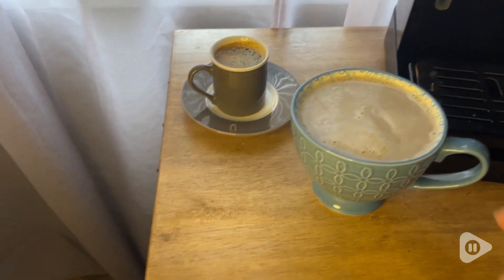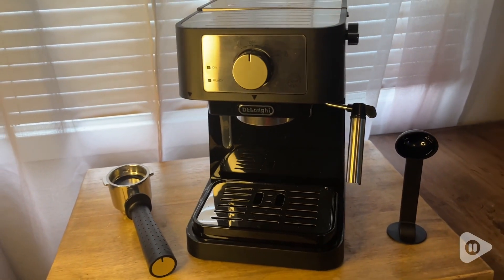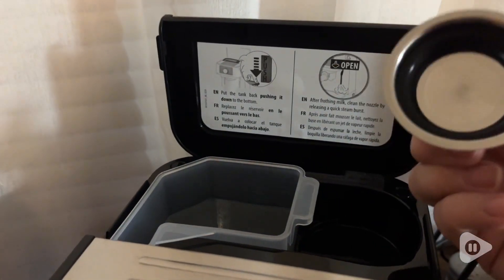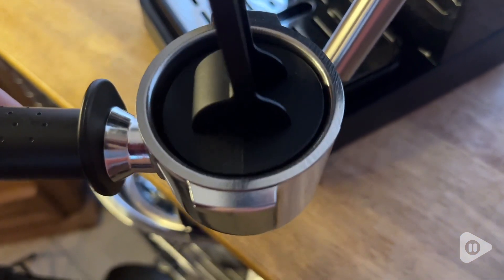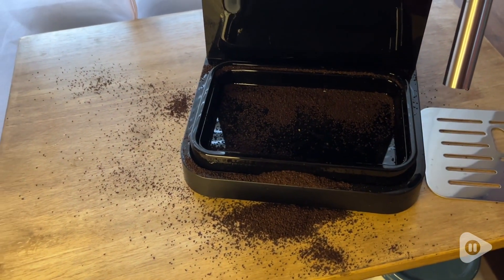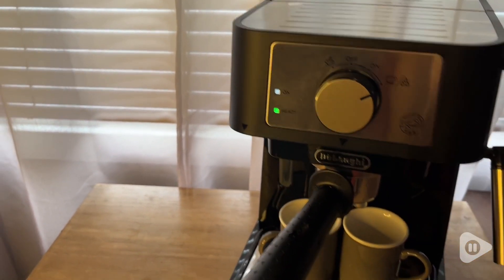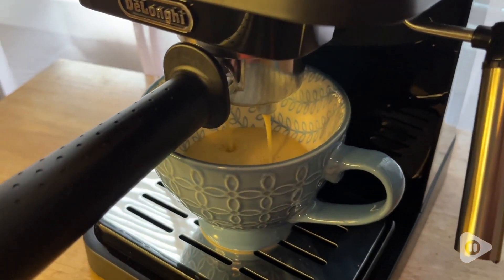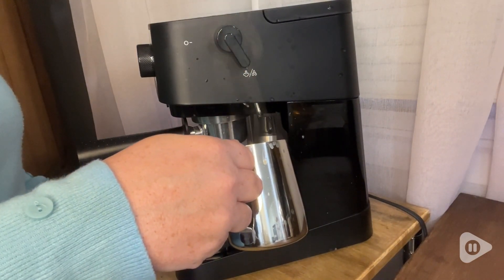De'Longhi Espresso Machines | POV | Would you buy it?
De'Longhi Espresso Machines

(Commissionable Links)
Check Our New Website For Amazing Deals!

EVERY CUP TO YOUR LIKING 15-bar professional pressure assures quality results every time, and adjustable controls allow you to make modifications for your personal taste preferences.
BREW LIKE A PRO Whatever your preference – single or double espresso, cappuccino or latte – the machine brews authentic barista-quality beverages just like you enjoy at your favorite coffeehouse
YOUR FOAM, YOUR WAY The Advanced Cappuccino System with manual frother mixes steam and milk to create a rich, creamy froth for evenly textured drinks – just the way you like them.
ONE ESPRESSO SHOT OR TWO? The three-in-one filter holder, included with the unit, has a holder for one espresso shot, a holder for two shots, and one for an easy-serve espresso pod – whatever your preference.
SLEEK SPACE-SAVING DESIGN With a sleek profile, compact design and narrow footprint, each model fits beautifully on a kitchen countertop – without taking up too much space.
CONVENIENT WATER TANK The water tank is simple to remove, refill and reattach, and the water level is easily visible to eliminate the guesswork.
EASY TO CLEAN Removable water tank and drip tray make for easy cleanup, and the parts are dishwasher safe.